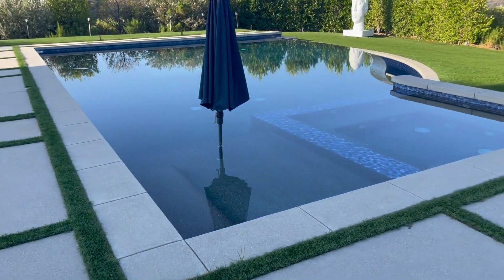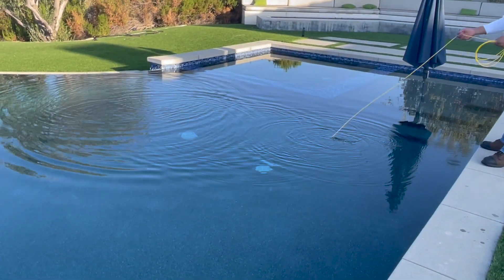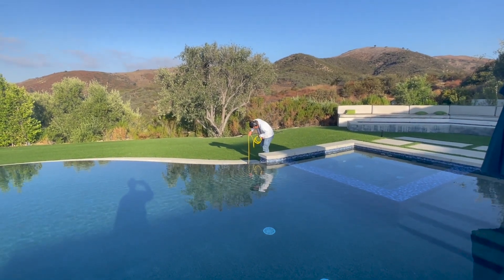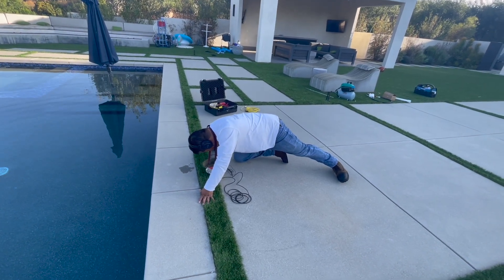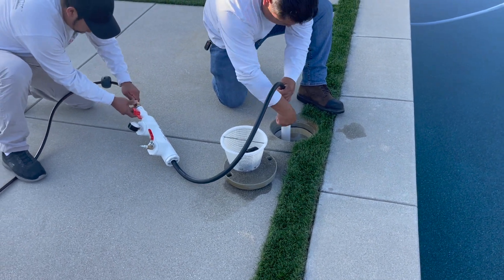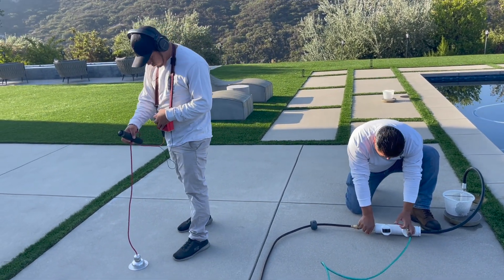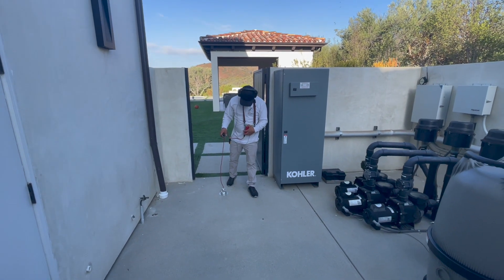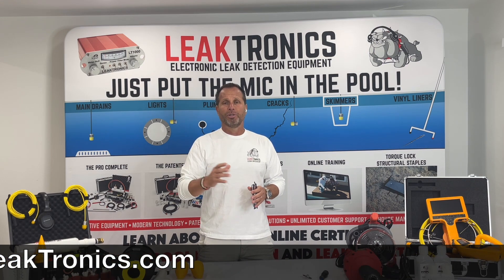Pressure Testing High End Swimming Pool To Find A Leak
Learn how to pressure test a luxury swimming pool for leaks. This guide covers all you need to know about pressure testing, leak detection, and the necessary equipment. Perfect for pool owners and professionals looking to maintain the integrity of their swimming pools.

Check out this recent leak detection job we took on using our Pro Complete Leak Detection components such as the Pool Scope, the Pipe Mic, Static Testing Cones, Deck Plate, Soil Probe, and Pressure Rig. The leak ended up being in the skimmer. Watch the video to see how we confirmed the presence of the leak and heard it too.